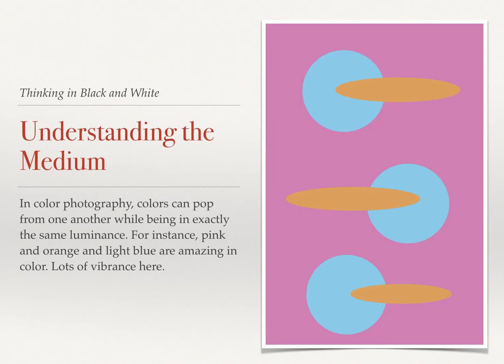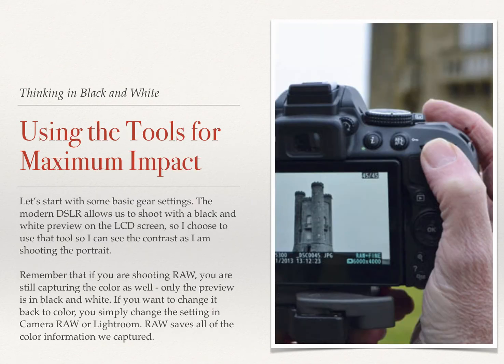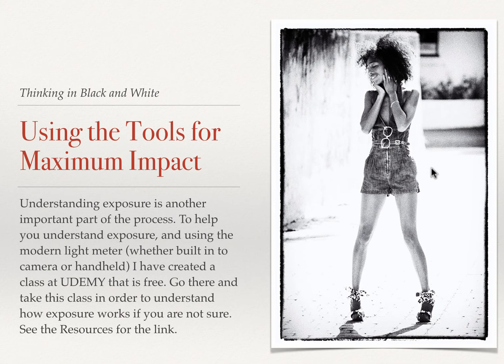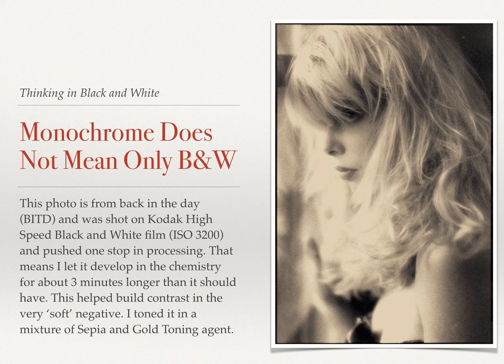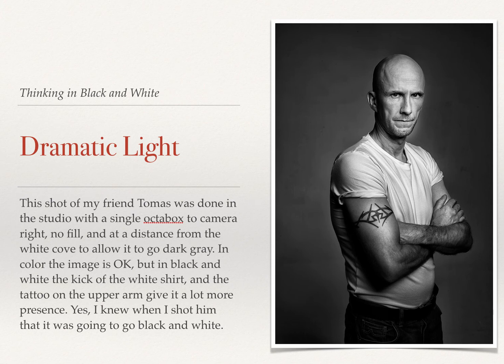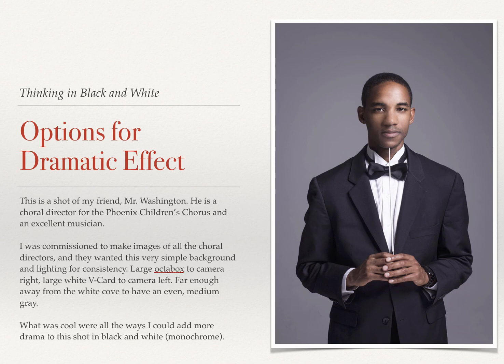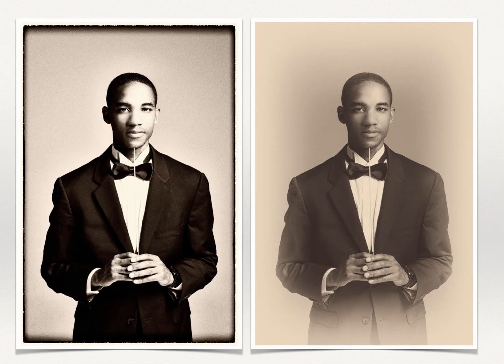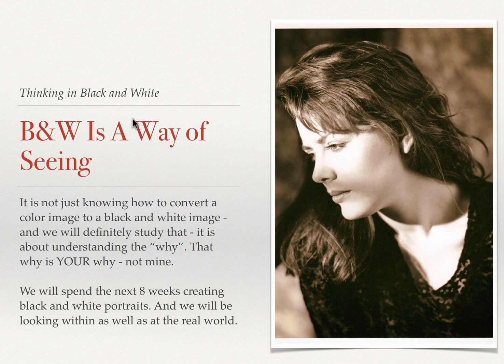BLACK AND WHITE PORTRAITS: INTRO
Introduction to Don Giannatti's Black and White Portraiture Class. This 8 Week Portrait class features unique assignments, live image reviews, and archived reviews for all members forever. Also included is access to the private Facebook Group that offers access to a wide assortment of peers - all who have gone through one of the 8 Week Portrait Classes and have valued info to share and inspire.